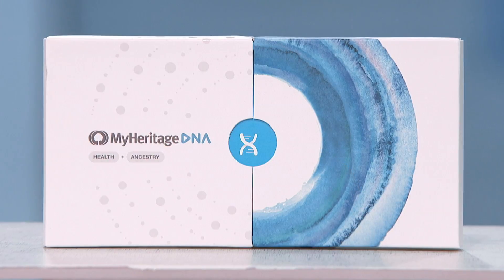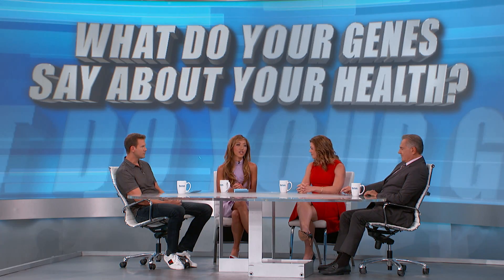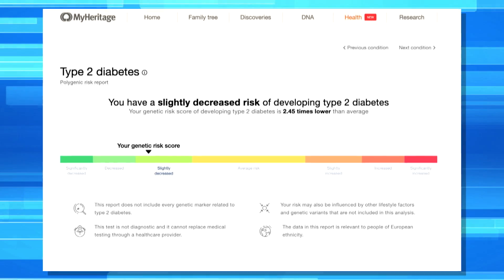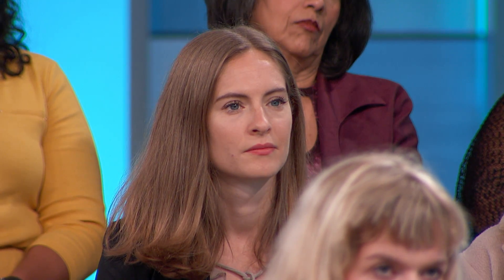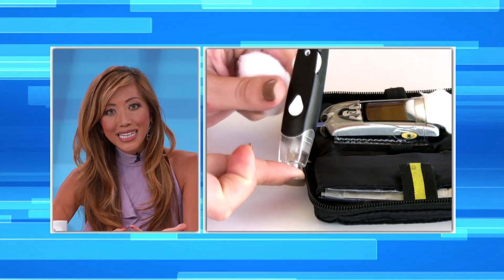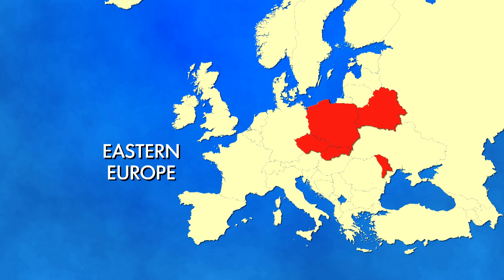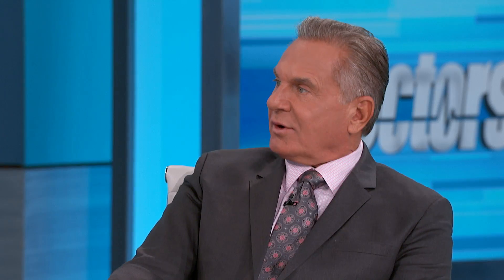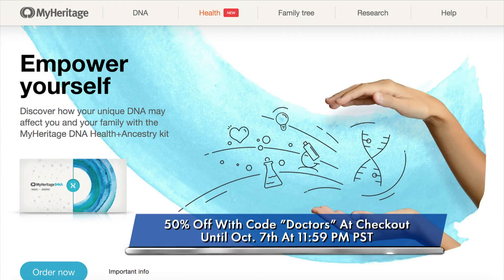What Do Your Genes Say about Your Health?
DNA home testing kits have become popular with people interested in discovering their heritage, but they can also provide information about health! Find out how this type of knowledge can potentially empower a person to make better health and lifestyle choices that may affect their future well-being.